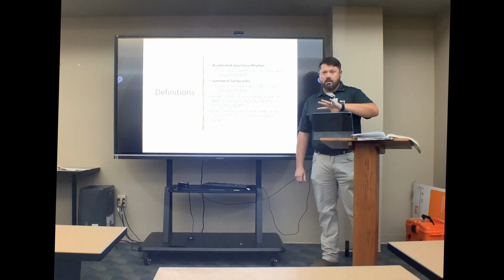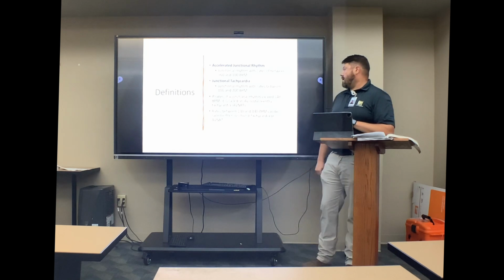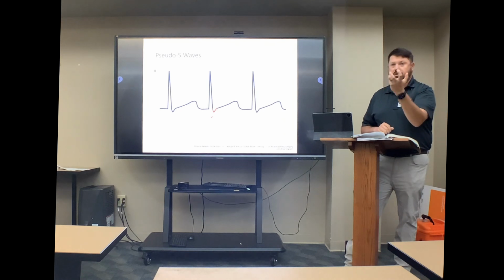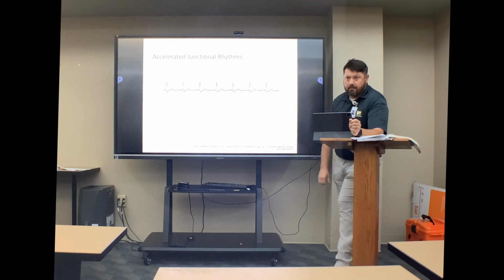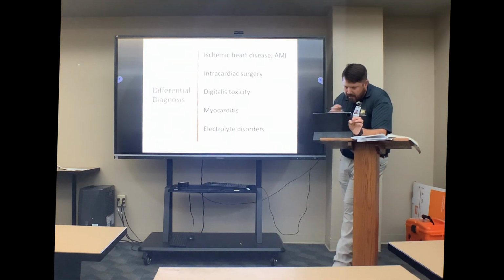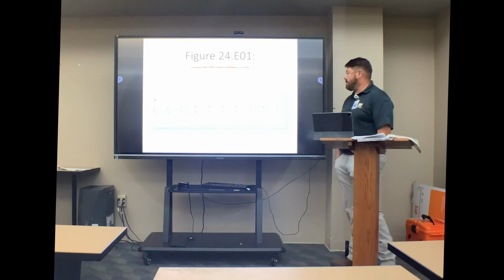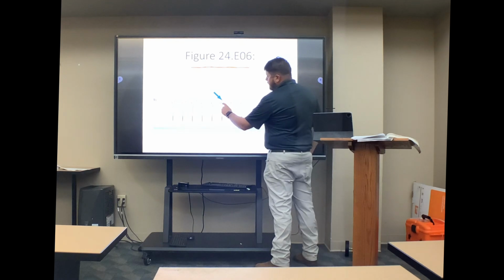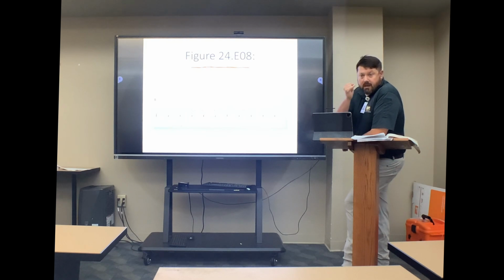Rapid Junctional Rhythms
This lecture teaches the paramedic student how to differentiate between rapid junctional rhythms and junctional escape rhythms.